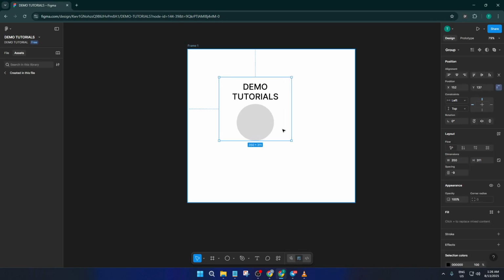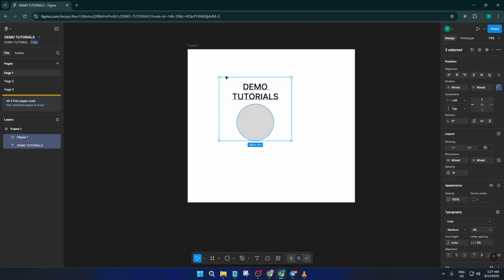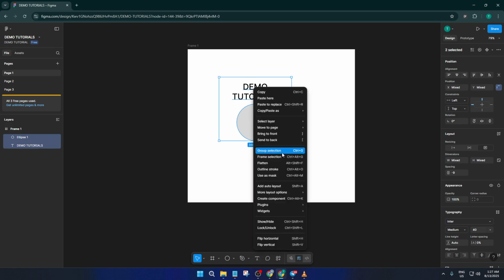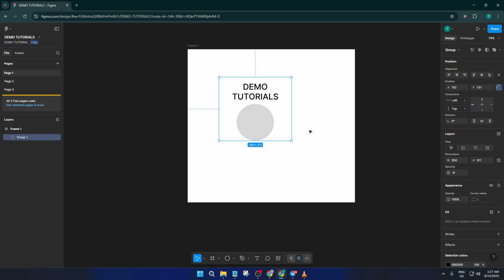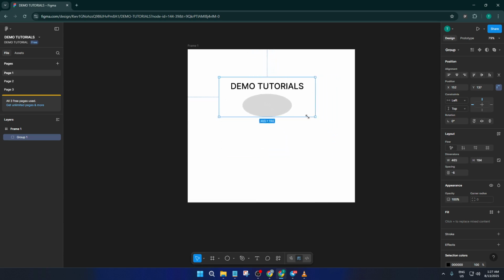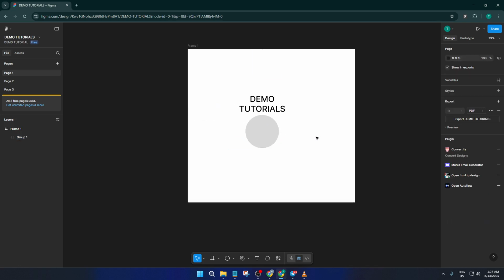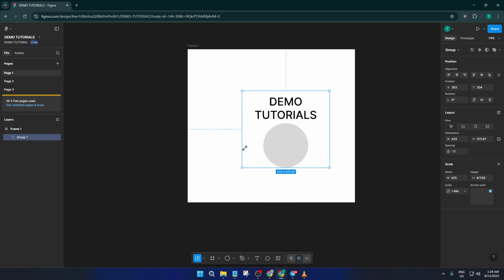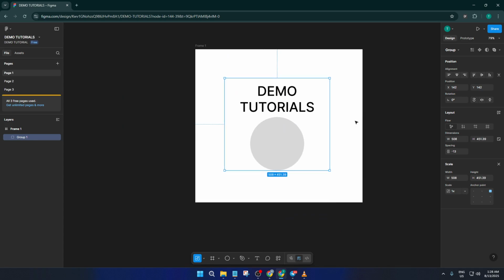How To Scale Groups using Figma (Updated 2026 Guide)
Learn how to scale Groups using Figma with a clear, beginner-friendly walkthrough. This tutorial explains the essential tools, settings, and steps you need to complete the process efficiently while keeping your Figma workflow organized.